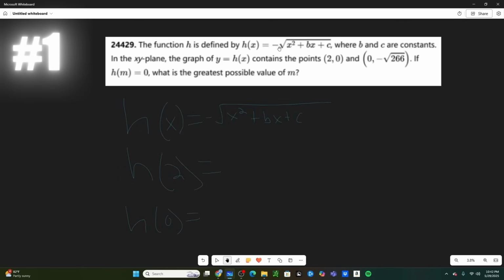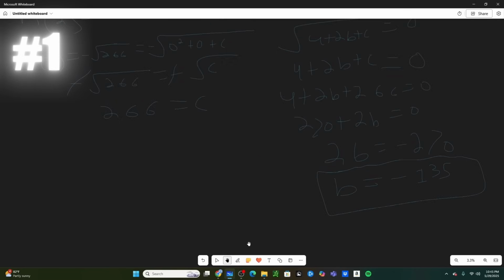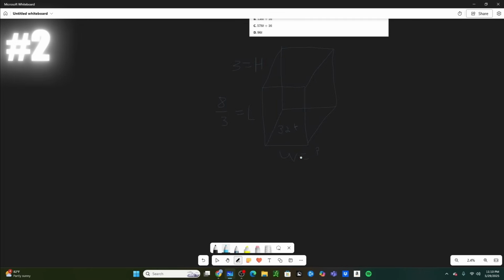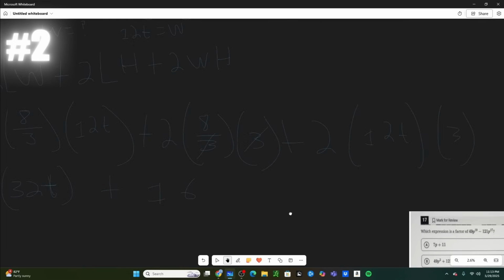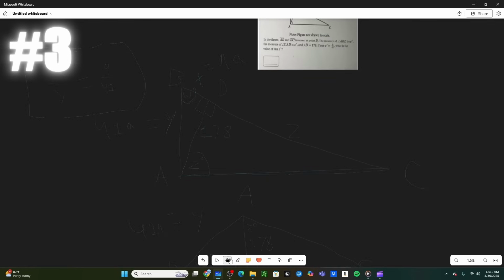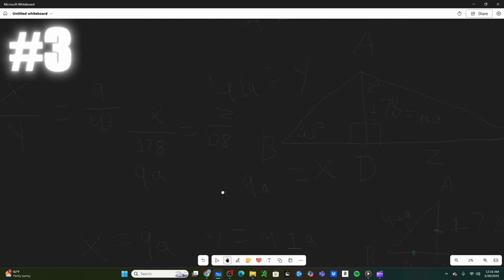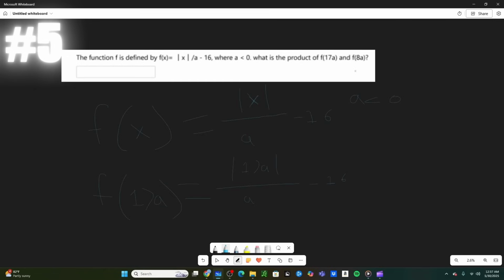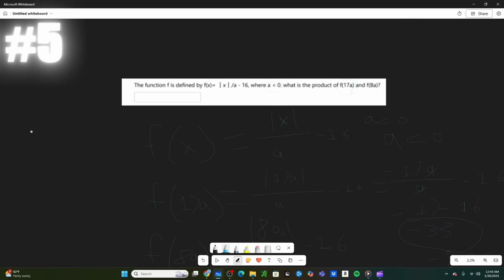[SEPTEMBER SAT] The Hardest NEW SAT Math Questions You NEED To Know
Are you taking the Digital SAT in June? Do you want an 800 on Math? In this video, we cover how YOU can solve the HARDEST SAT Math questions on Module 2.

Timestamps:
00:19 - 05:41 Question 1
05:41 - 10:59 Question 2
10:59 - 17:24 Question 3
17:24 - 19:24 Question 4
19:24 - 22:54 Question 5